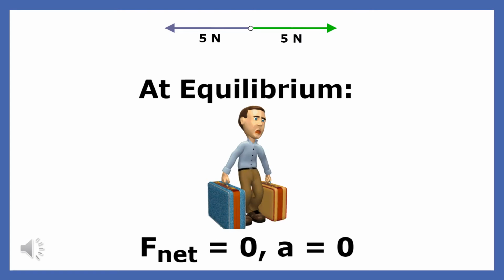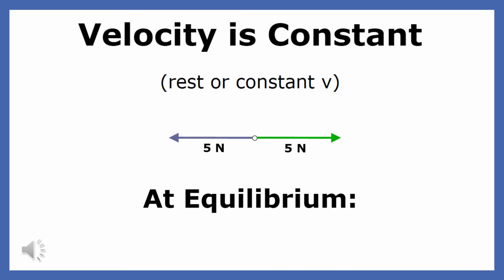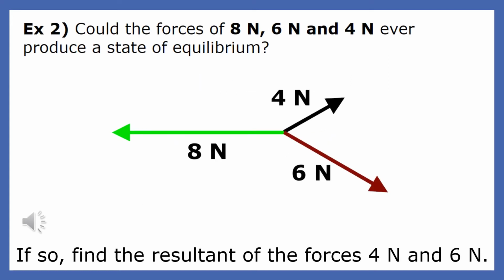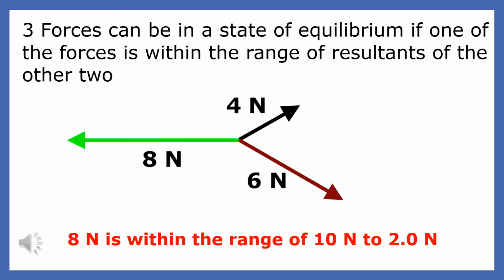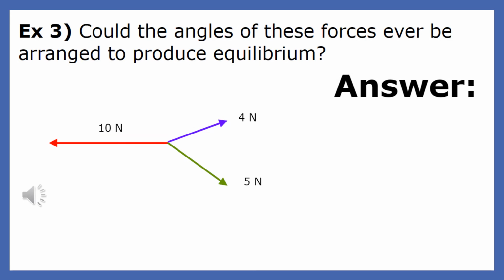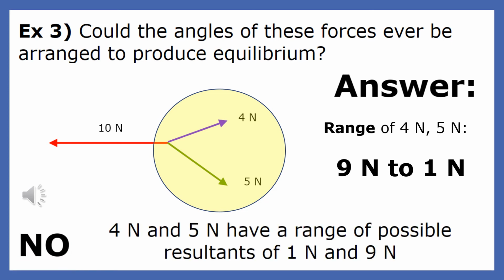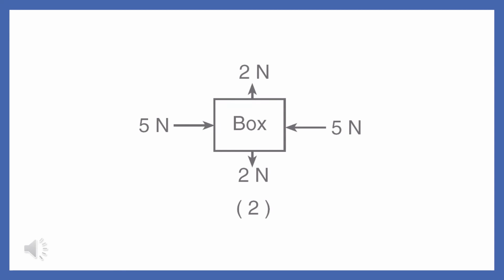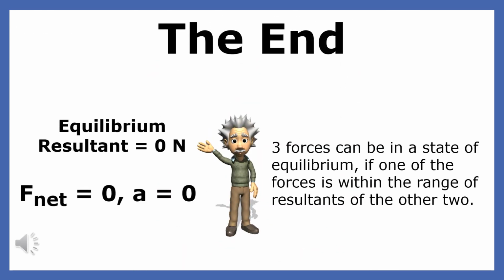Forces in Equilibrium - showmethephysics.com